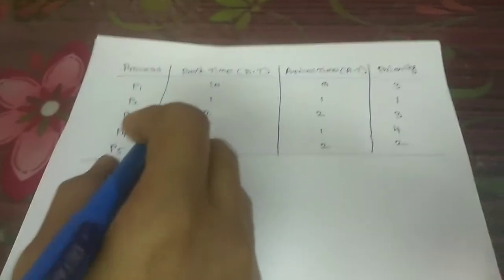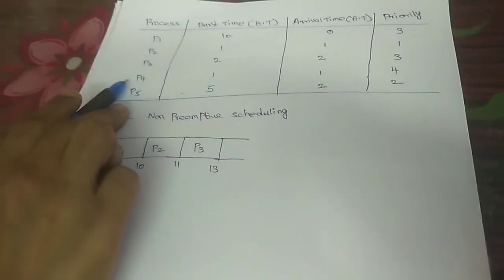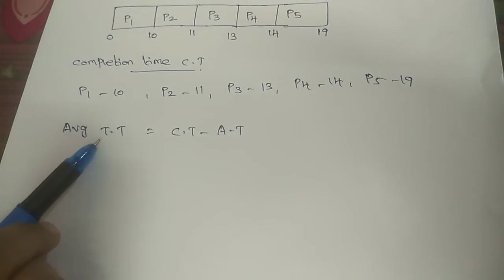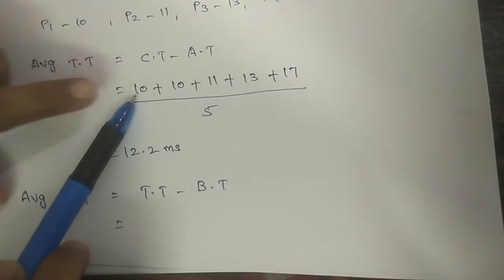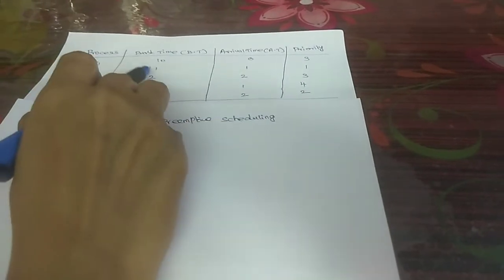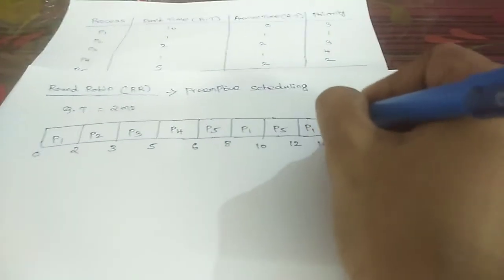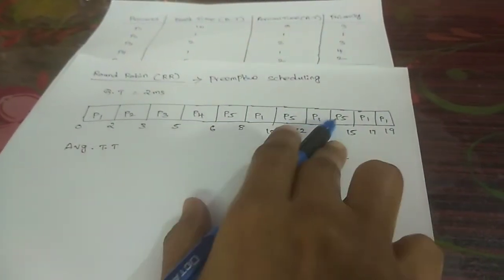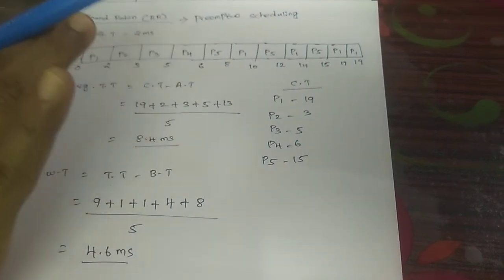CPU scheduling (FCFS, RR) part 1